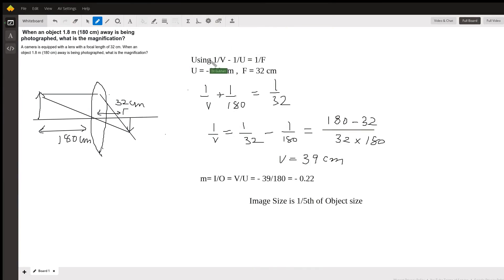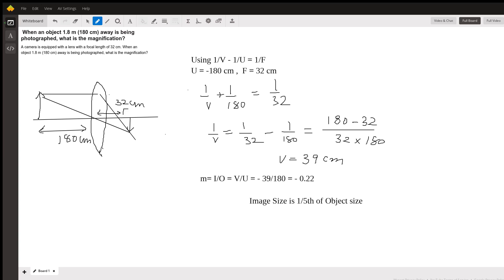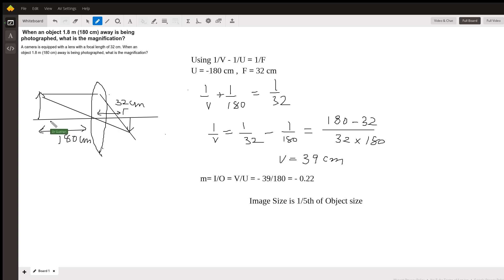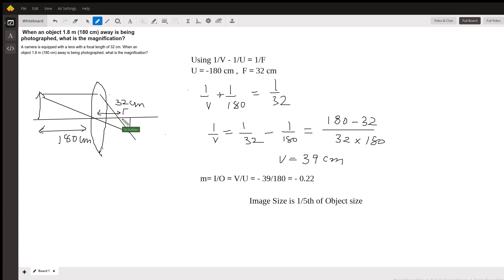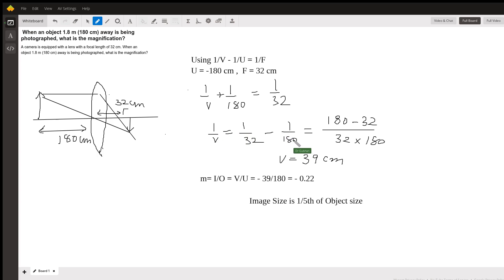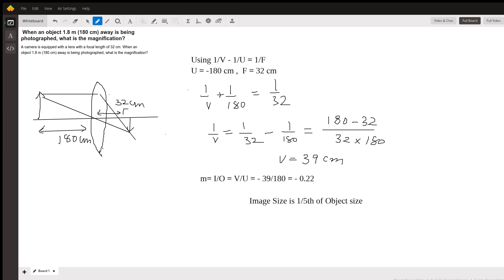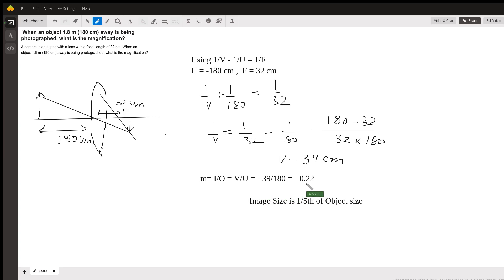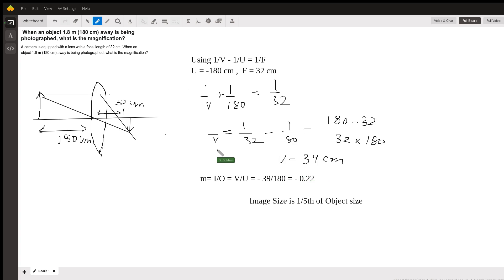Magnification of lens , when image is reduced in size and inverted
Question:  When an object 1.8 m (180 cm) away is being photographed, what is the magnification?
A camera is equipped with a lens with a focal length of 32 cm. When an object 1.8 m (180 cm) away is being photographed, what is the magnification?

Answered By:

Dr Gulshan S.
Experienced Physics Tutor with a PhD